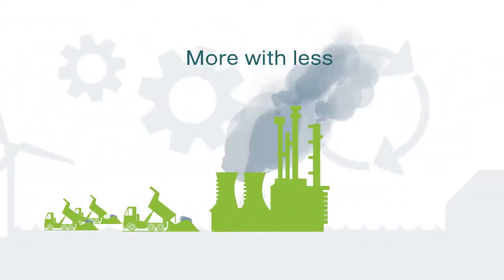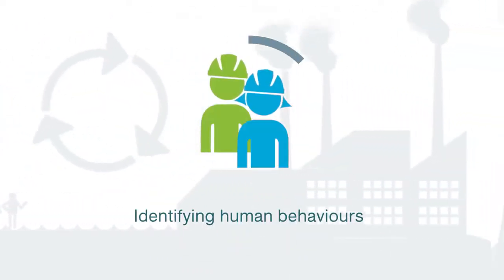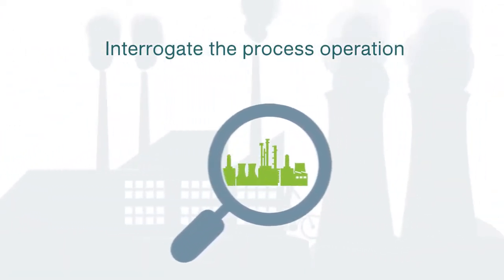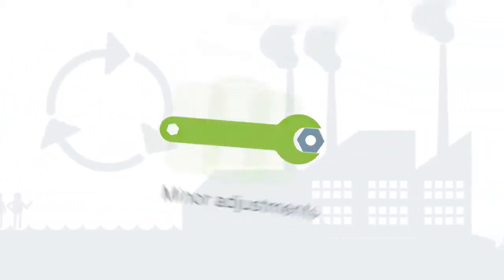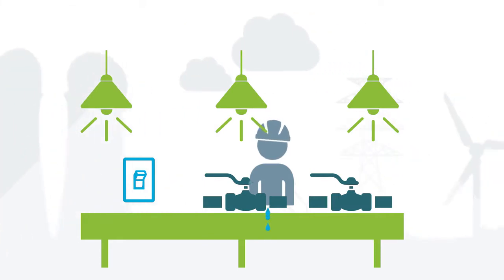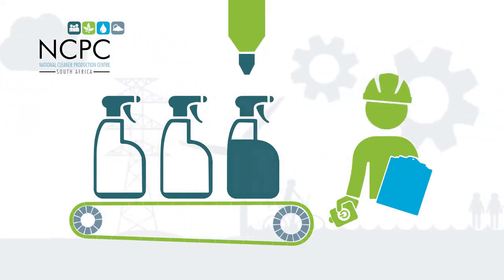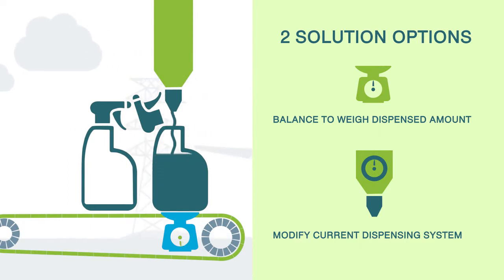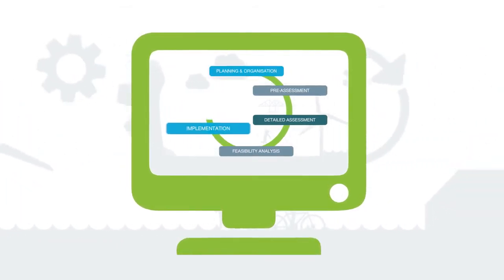2. NCPC-SA RECPtoolkit video - What is RECP?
The NCPC-SA aims to support businesses through their Resource Efficiency and Cleaner Production (RECP) journey by providing South African industry with tools and technical advice. One of the tools the NCPC-SA provides is the RECPtoolkit videos. To view the full suite of videos and other tools

Through RECP companies can achieve significant resource savings with surprisingly little investment – and often quick wins can pave the way to even greater savings.  RECP entails the continuous application of preventive environmental strategies to processes, products and services to increase efficiency and reduce risks to communities and the environment.

The NCPC-SA is a programme of the dti, hosted by the CSIR.